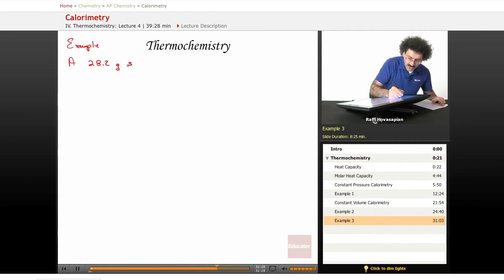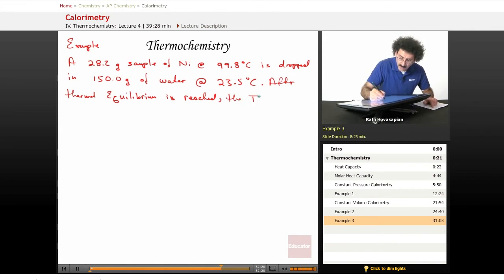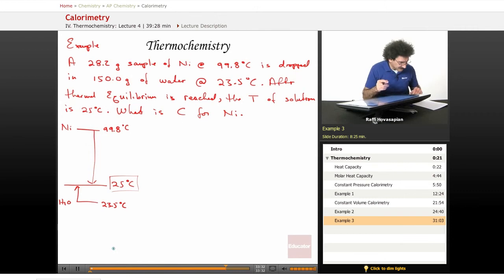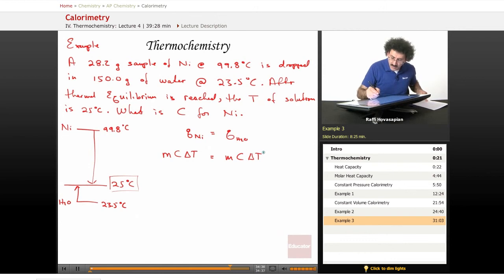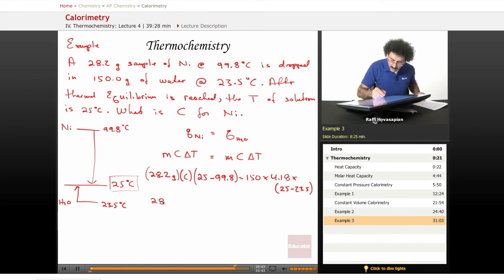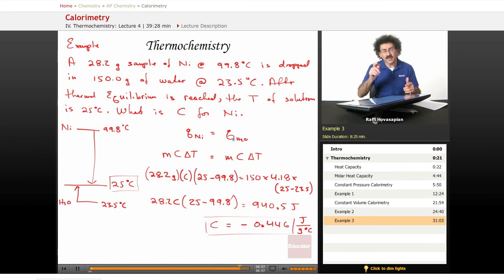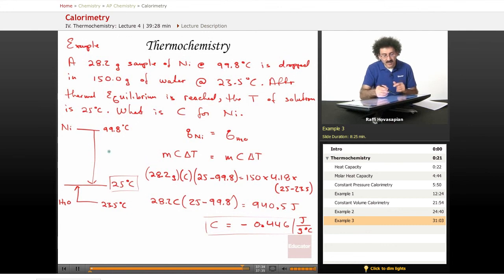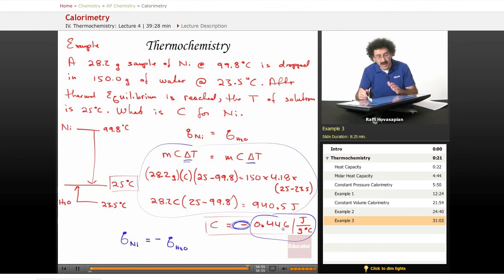Calorimetry: Heat Capacity Example | AP Chemistry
Example of Heat Capacity from Educator.com’s AP Chemistry class. Want more video tutorials? Our full lesson includes in-depth explanations and even more worked out examples.
In this video, we’ll discuss calorimetry and how to find heat capacity.  You'll learn about the molar heat capacity, constant pressure and volume calorimetry.